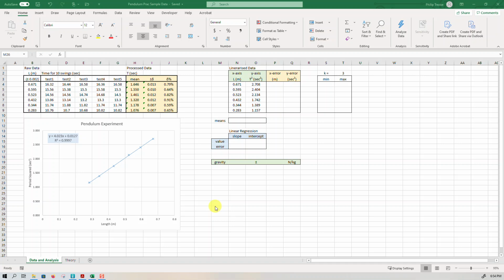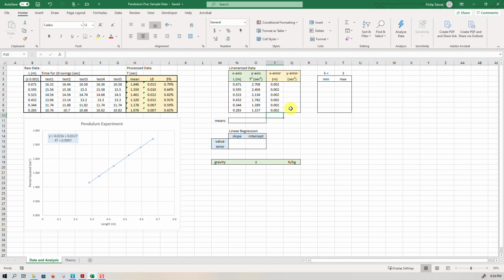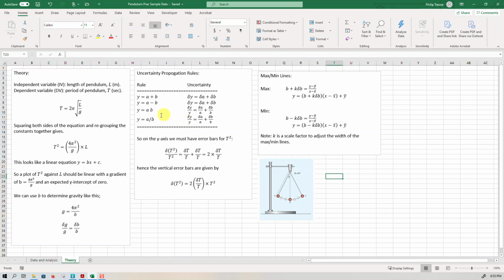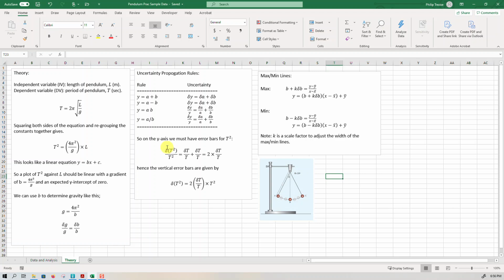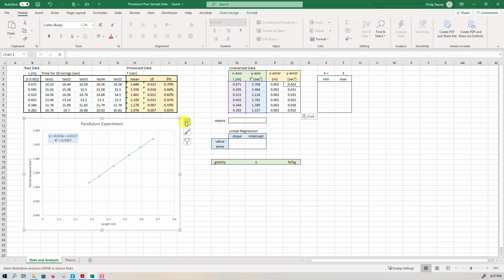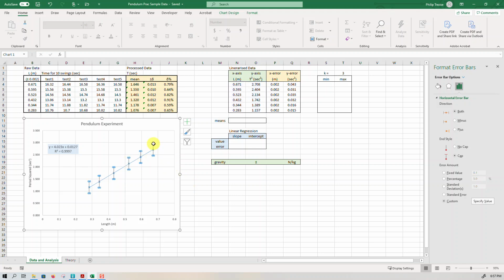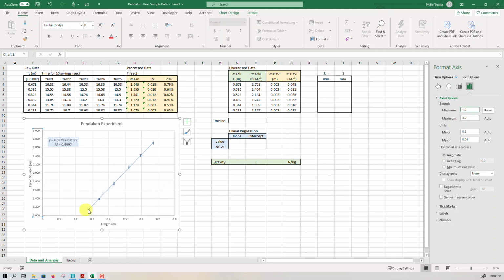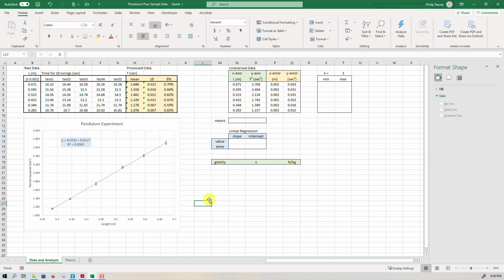3 Pendulum Analysis Error Bars